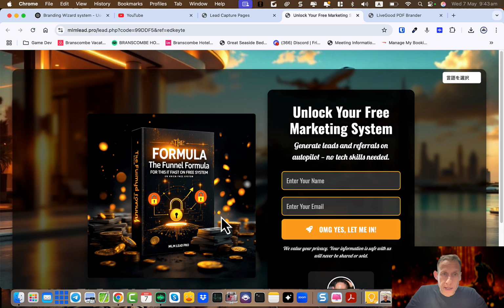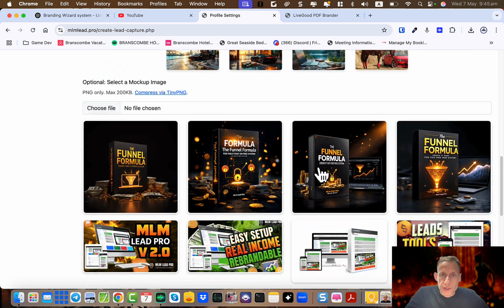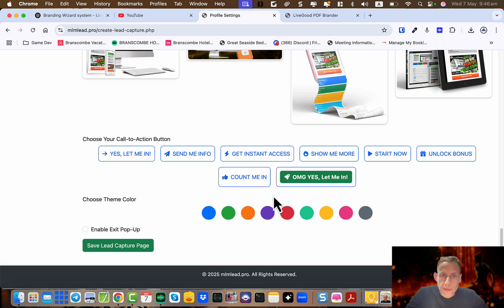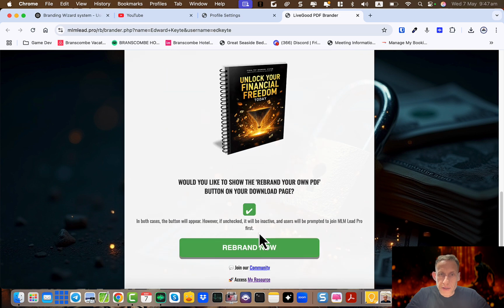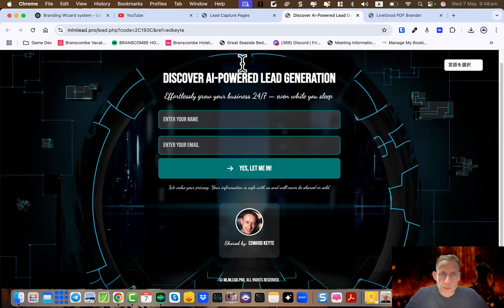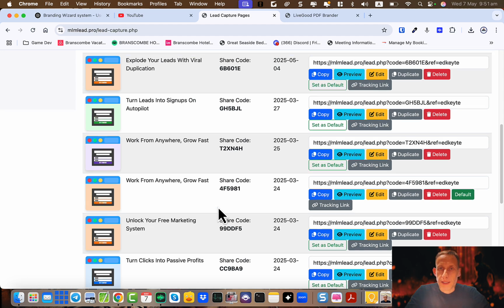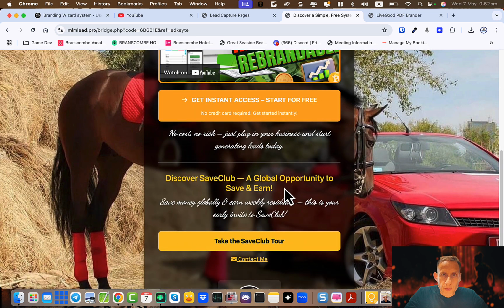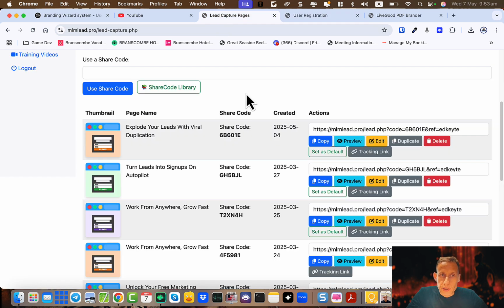New Funnel Builder Upgrades + Upload Your Own Graphics | MLM Lead Pro 2025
MLM Lead Pro just got a serious upgrade!

In this video, I walk you through the brand-new features added to our duplicatable, viral marketing system. These updates give YOU — the member — full creative control over your lead capture pages.

Here’s what’s new:

Choose your own headline, sub-headline, and font set

Pick from stunning backgrounds or upload your own

Select a colour scheme and custom CTA buttons

Add optional mock-up graphics — or upload your own!

Enable an optional exit pop-up to boost conversions

This update gives members total flexibility while keeping the system duplicatable and simple. Whether you're promoting LiveGood, SaveClub, or any other opportunity — your pages can now truly reflect your unique brand.

I’ll be offline for 24 hours while traveling with my daughter to the UK, and my connection will be limited during my 2-week stay. But I’ll be checking in when I can!